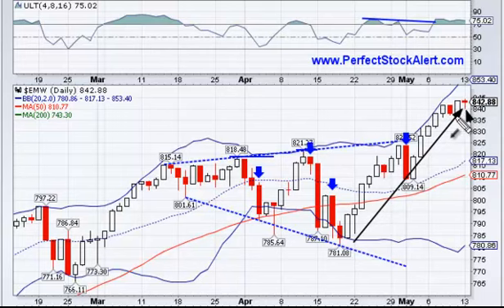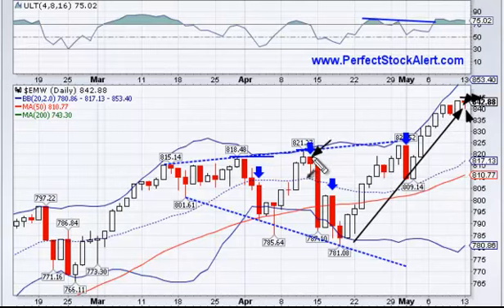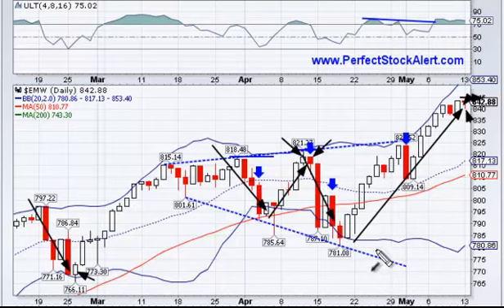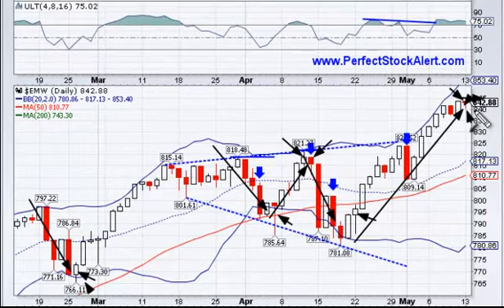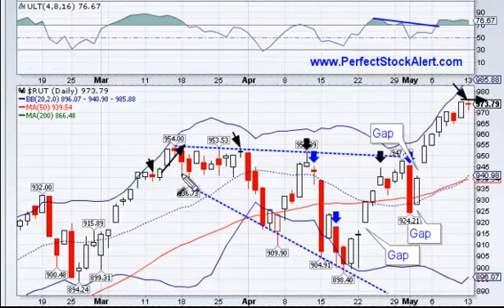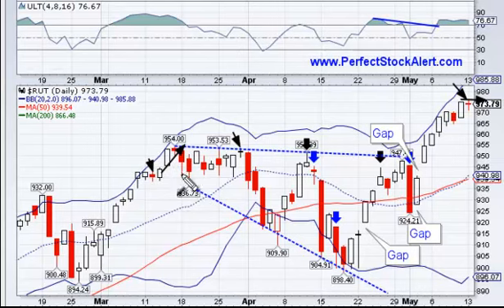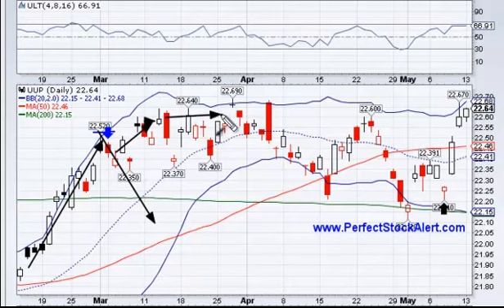Wilshire 4500, Russell 2000, German DAX 05-13-2013